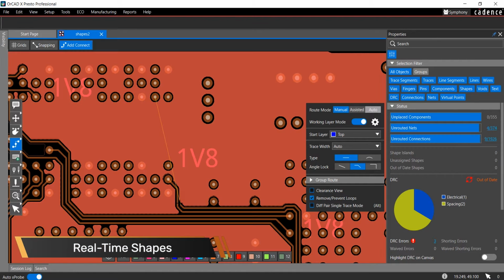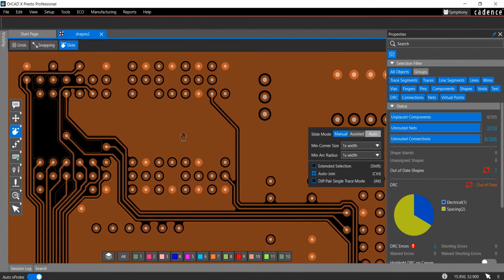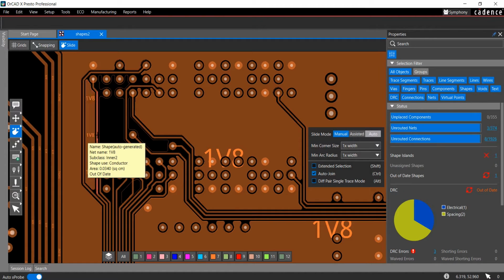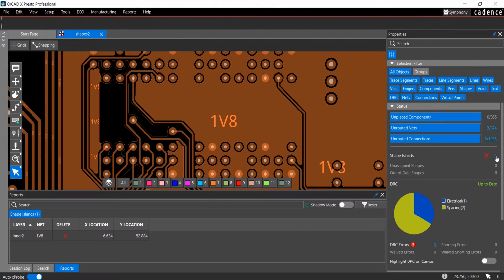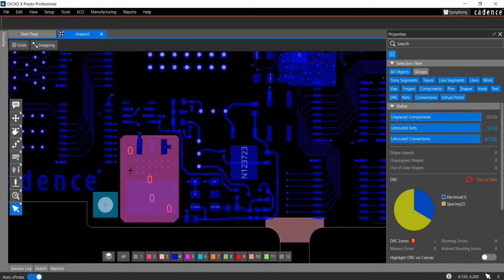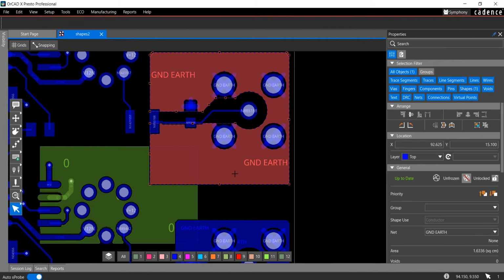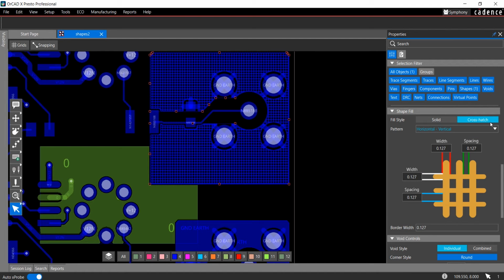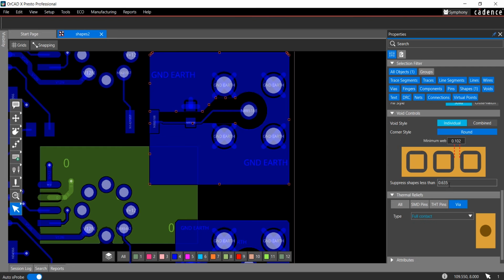OrCAD X Quick Tips - Real-Time Shapes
In OrCAD X, all shape attributes have been moved to the properties pane. Easily alter shape properties and shape fills in real-time.

0:00 - Intro
0:16 - Shape Islands
0:42 - Copper Shapes
0:54 - Shapes Properties Panel